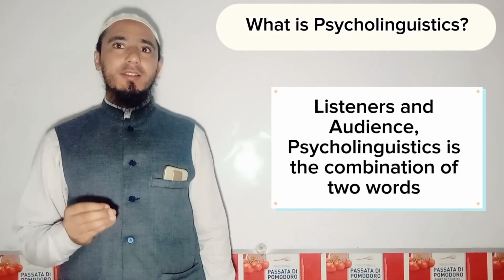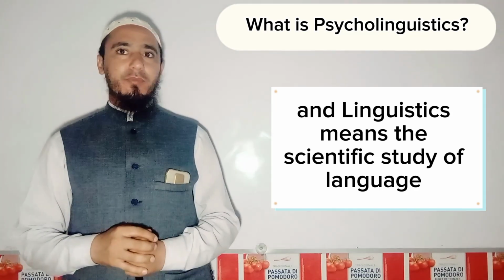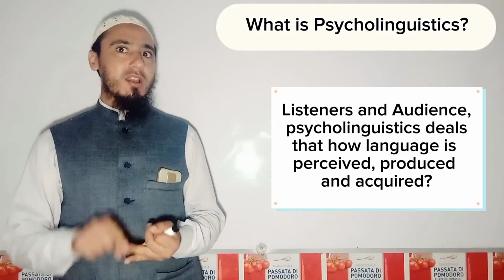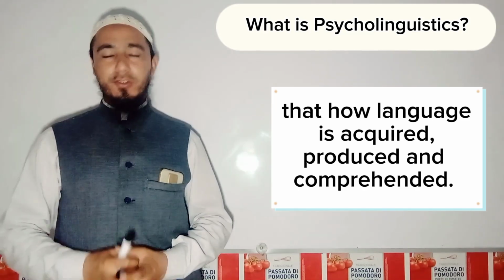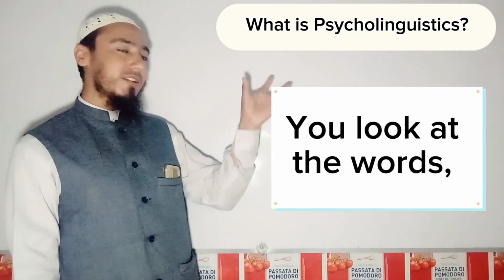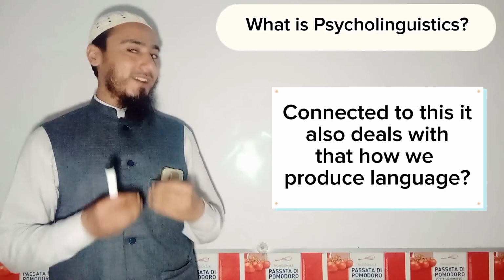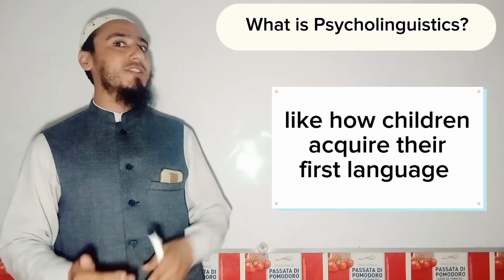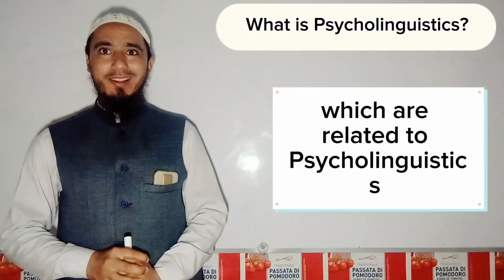What is Psycholinguistics?| By Muhammad Alamgir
What_is _Psycholinguistics?